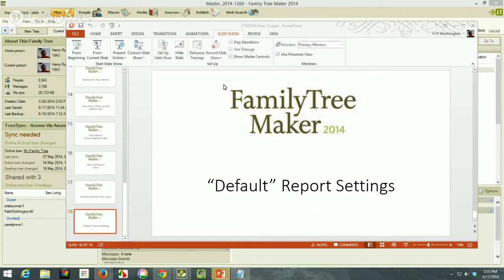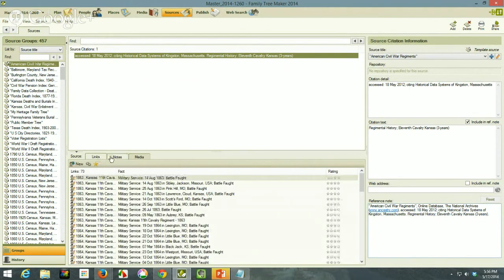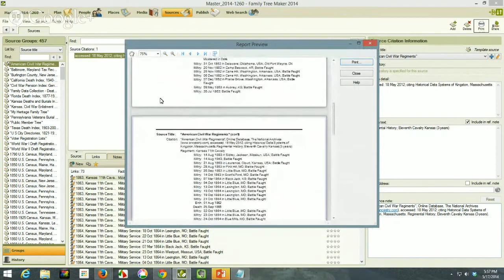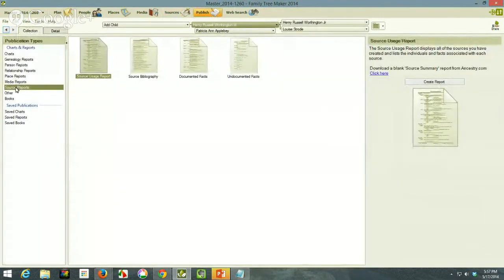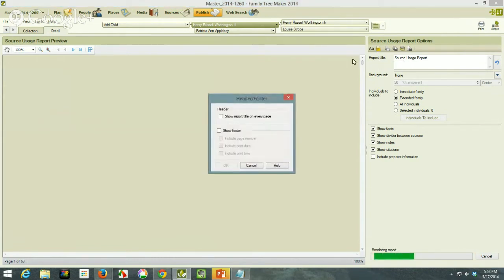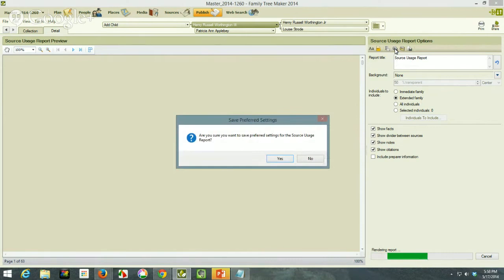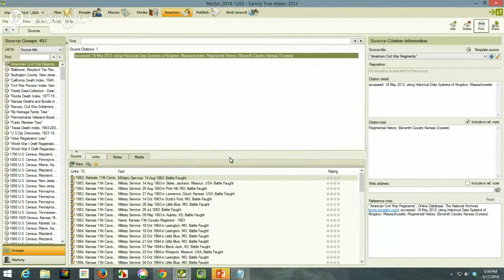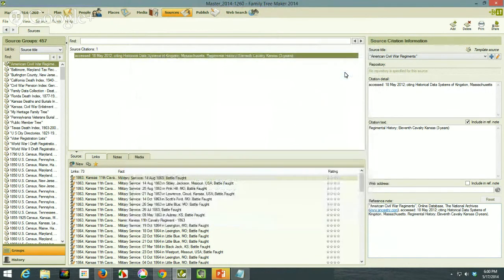FTM2014 - "Default" Report Settings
want most of my Reports to have the Title of the Report, the Page Number, and the Date of Printing on each page.